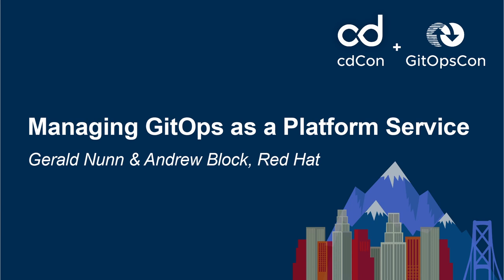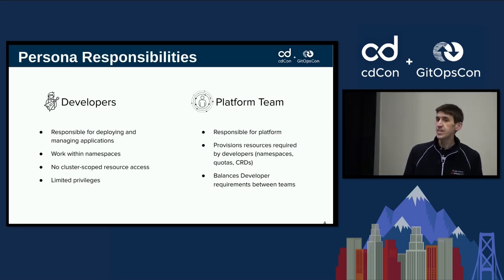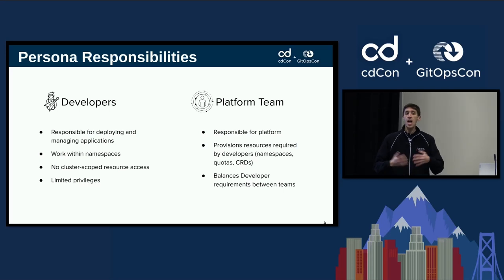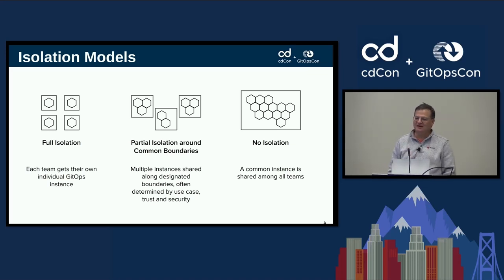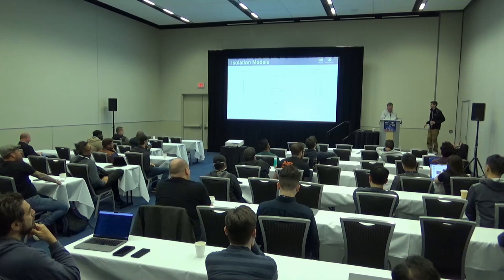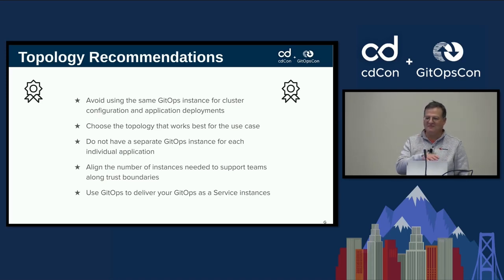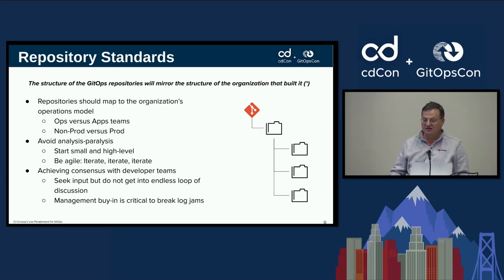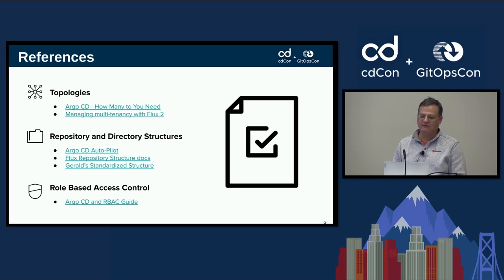Managing GitOps as a Platform Service - Gerald Nunn & Andrew Block, Red Hat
For platform teams needing to operate GitOps as a service for their user community, a number of challenges and complexities arise. With everything from security, useability, standards and more up for consideration, it can be difficult for platform teams to get a handle on the considerations that need to be implemented for a successful service offering. In this session, we will review the practices and techniques that have been utilized by Organizations who have successfully implemented GitOps as a service at scale. In particular, this session will address many of the common pain points faced at all phases from the initial architecture to the implementation phases. Specifically, the following topics will be addressed: Organizational challenges in terms of establishing trust boundaries when designing an approach GitOps deployment models (Centralized, Hub-And-Spoke, Team based) and the pros/cons of each model Common service models (team owns GitOps versus platform team owns GitOps) that can be implemented and where each model works in terms of service users capabilities The significance of common GitOps standards and tooling and their traits Concrete example that can be implemented within attendees own environments